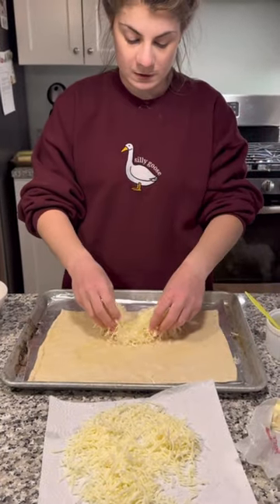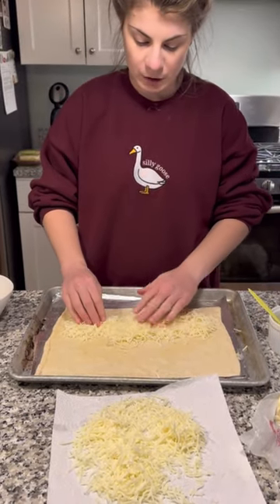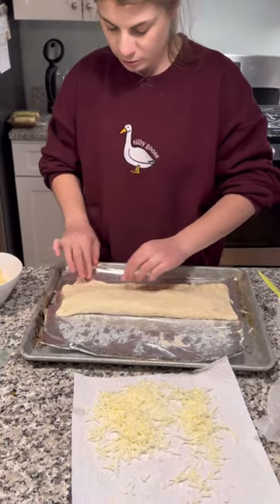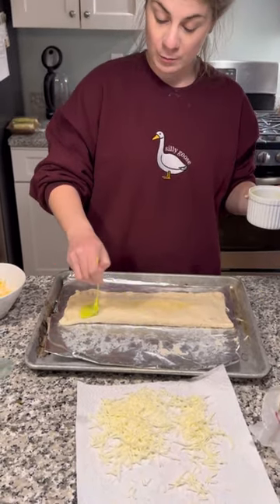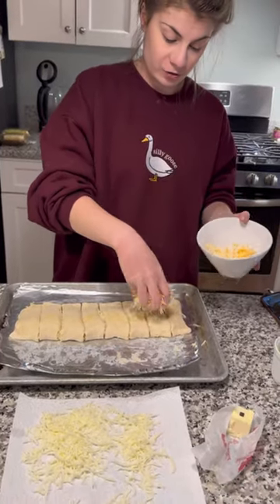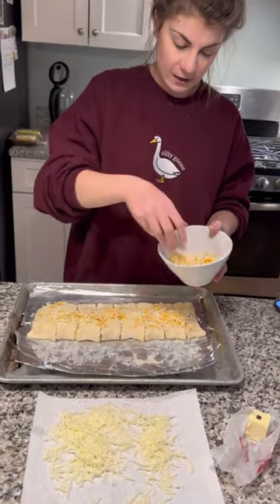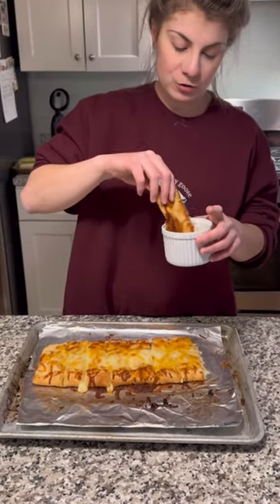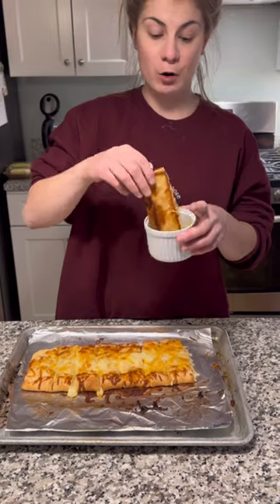MAKING DOMINOS CHEESY BREAD FOR MY HUSBAND